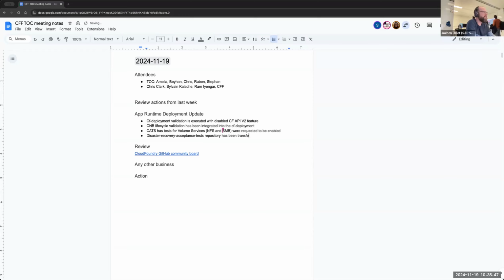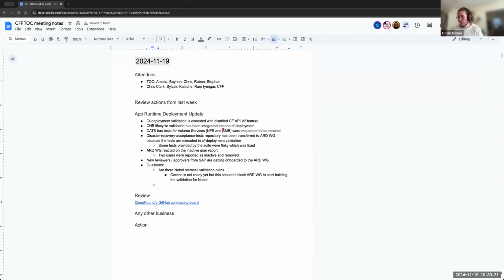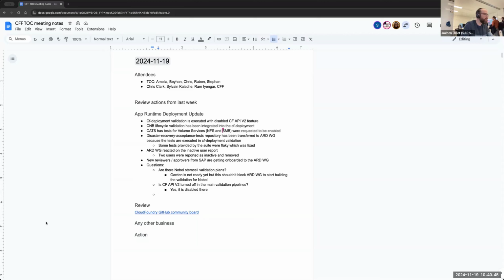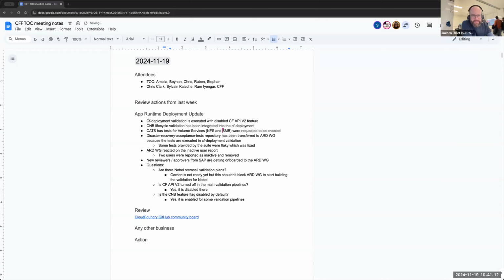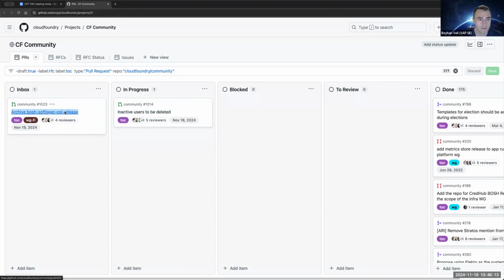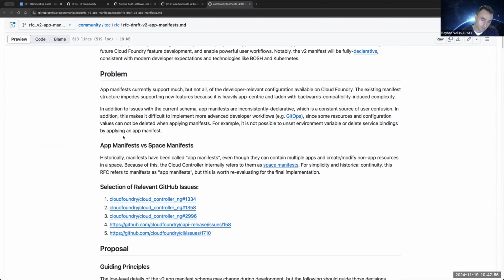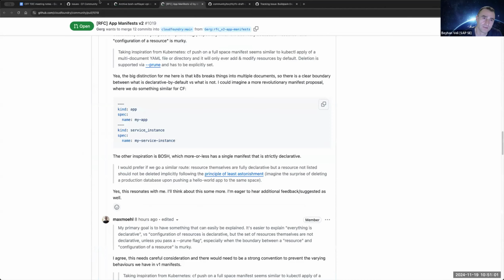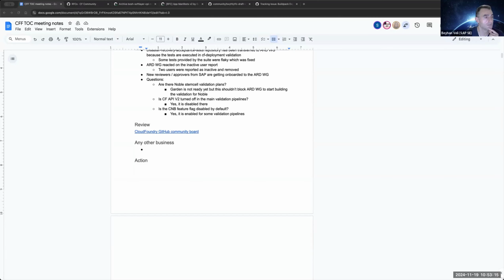Technical Oversight Committee 19th Nov 2024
Attendees
TOC: Amelia, Beyhan, Chris, Ruben, Stephan

Review actions from last week
App Runtime Deployment Update
Cf-deployment validation is executed with disabled CF API V2 feature
CNB lifecycle validation has been integrated into the cf-deployment
CATS has tests for Volume Services (NFS and SMB) were requested to be enabled
Disaster-recovery-acceptance-tests repository has been transferred to ARD WG because the tests are executed in cf-deployment validation
Some tests provided by the suite were flaky which was fixed
ARD WG reacted on the inactive user report
Two users were reported as inactive and removed
New reviewers / approvers from SAP are getting onboarded to the ARD WG
Questions:
Are there Noble stemcell validation plans?
Garden is not ready yet but this shouldn’t block ARD WG to start building the validation for Noble
Is CF API V2 turned off in the main validation pipelines?
Yes, it is disabled there
Is the CNB feature flag disabled by default?
Yes, it is enabled for some validation pipelines
Review
CloudFoundry GitHub community board